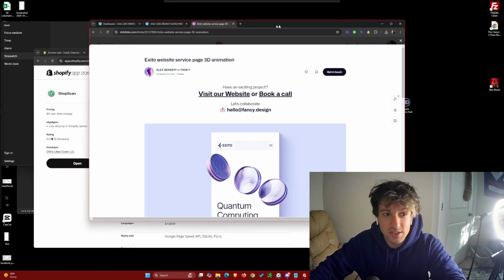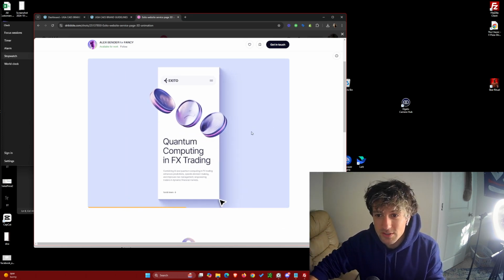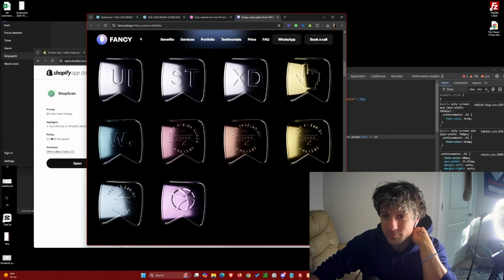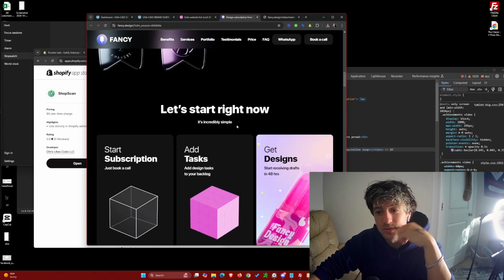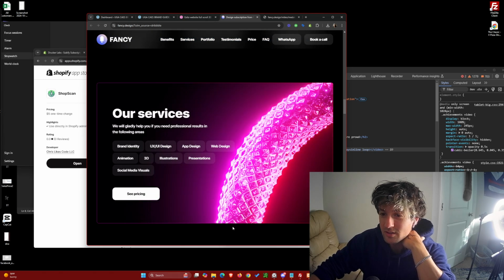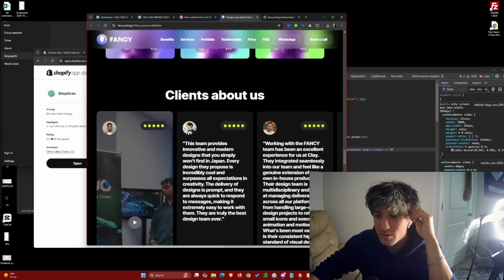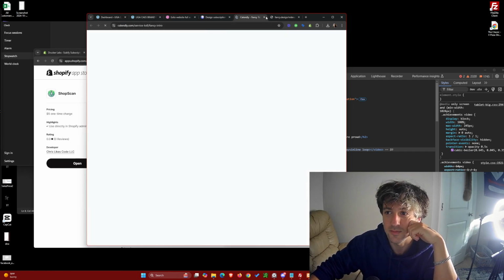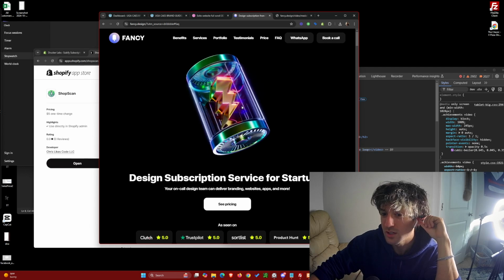Web Design Analysis #1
Here is the first of videos where we look at some web designs and talk about them with the intent of increasing our design skills.